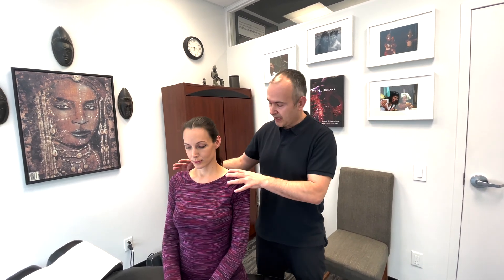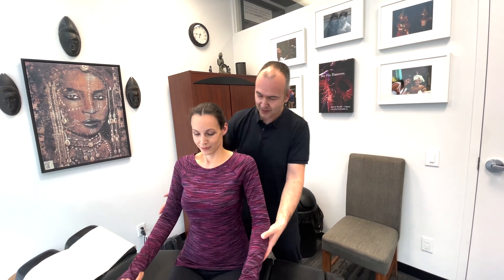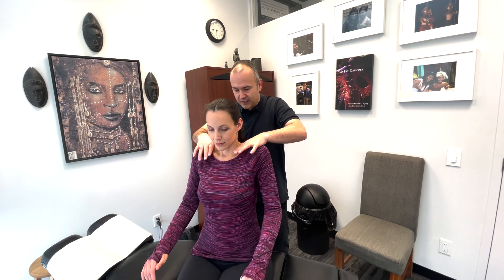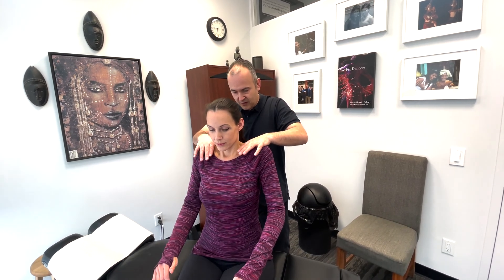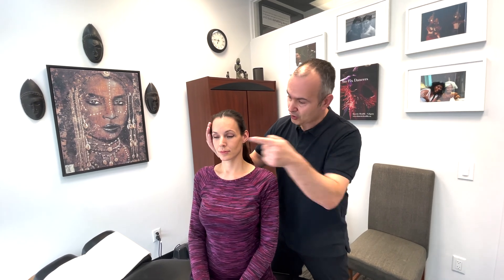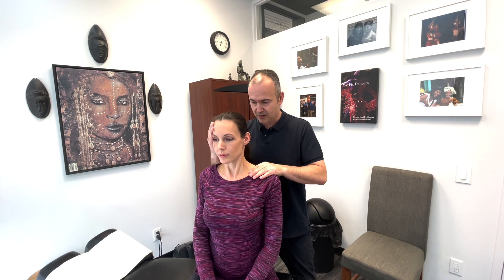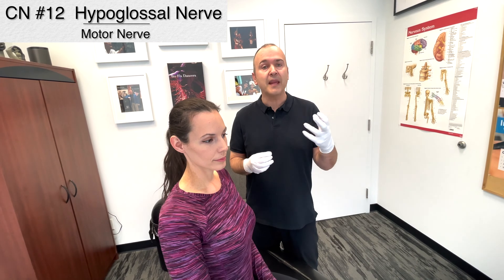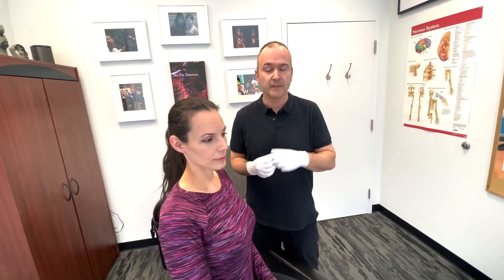Cranial Nerve Examination - Spinal Accessory and Hypoglossal Nerve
Cranial Nerve Examination - In part seven of this series we review CN-XI Spinal Accessory nerve,  and CN XII the hypoglossal nerve. The accessory nerve, supplies the sternocleidomastoid and trapezius muscles. The Hypoglossal Nerve is mainly an efferent nerve for the tongue musculature. The nerve originates from the medulla and travels caudally and dorsally to the tongue.

00:00 Spinal Accessory Nerve
00:14 Trapezius Test
00:30 SCM Test
00:52 Hypoglossal Nerve
01:45 Examination Playlist Link